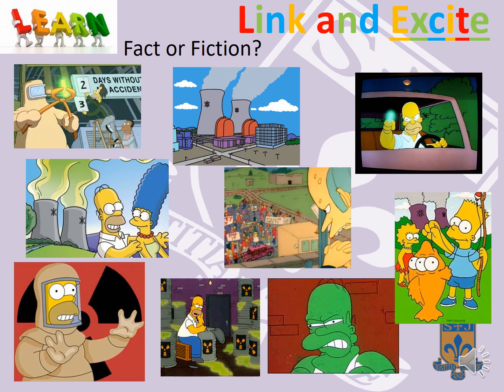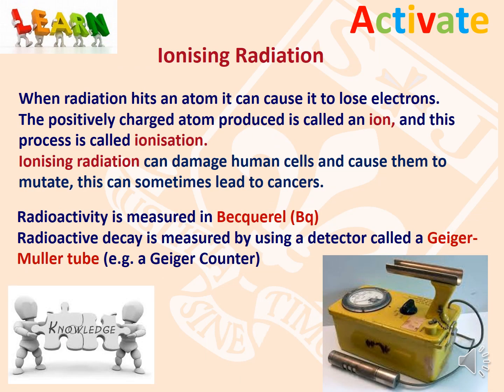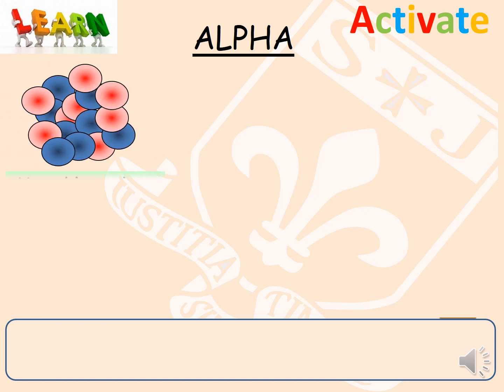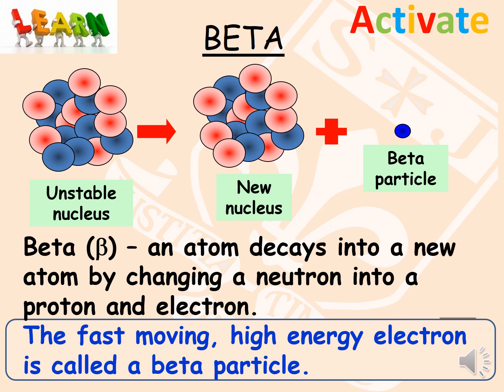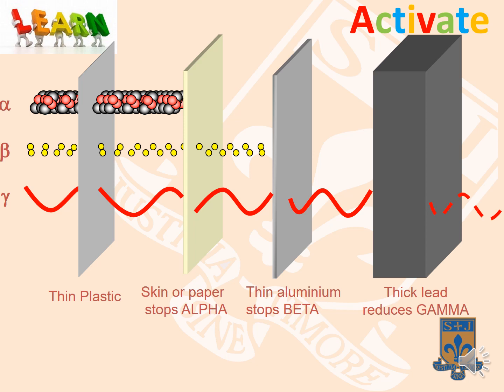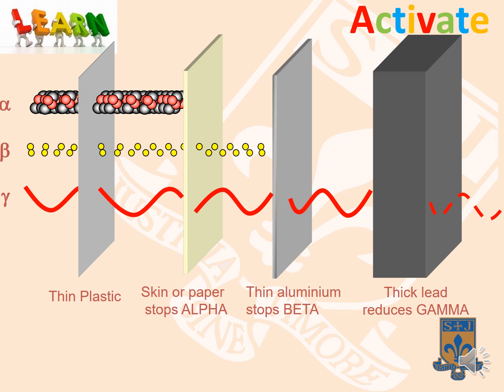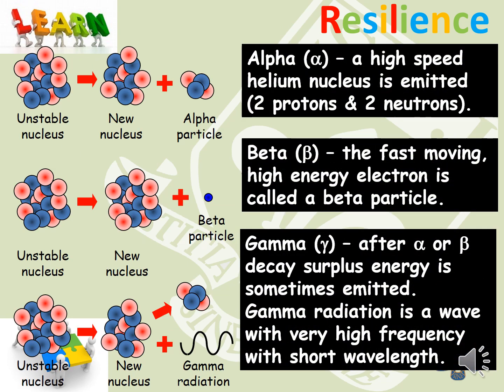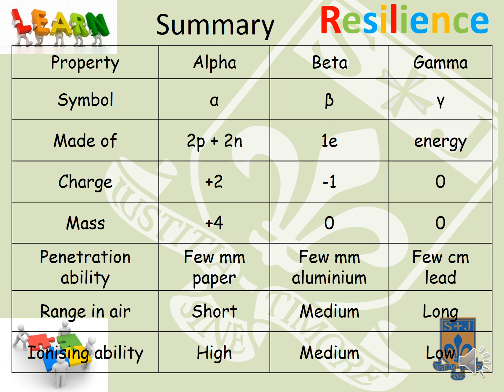Radiation Types - Introduction to Radioactivity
Use this video and the narration to it to make notes about the three types of radioactive decay. Answer the epraise quiz to show your learning.